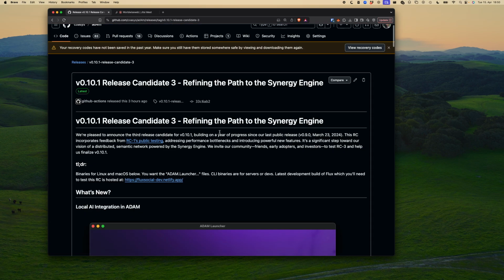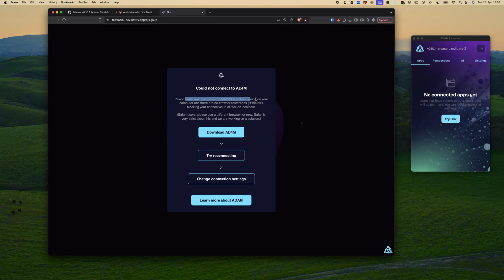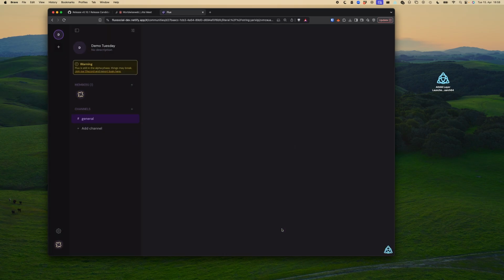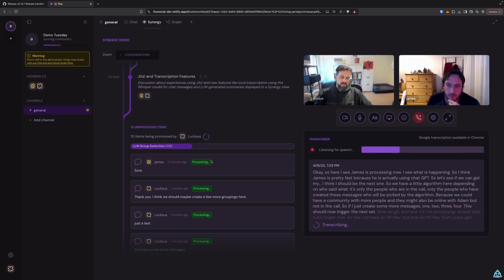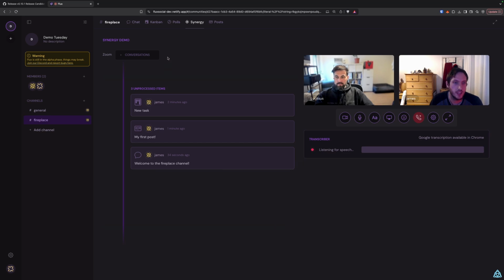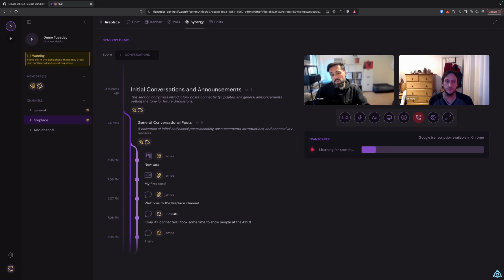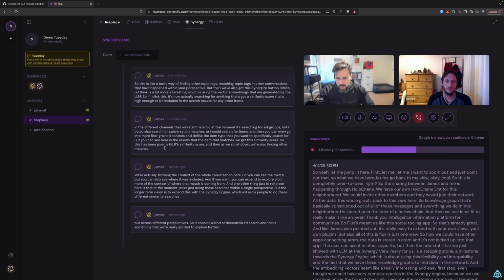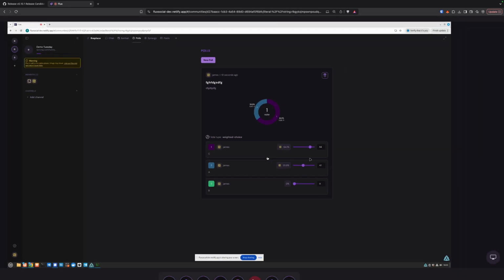ADAM v0.10.1 RC-3 Install Demo: Synergy View, Local AI, and More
Join us for a walkthrough of ADAM v0.10.1 Release Candidate 3, a major step toward our Synergy Engine vision for distributed, semantic networks. In this demo, we showcase:
Easy Install & Setup: Get ADAM running in minutes.

Synergy View: A new interface for navigating semantic connections in your Neighbourhood.

Local AI Integration: Configure privacy-first LLMs and transcription models with ease.

Call Transcription & Summary: Watch Flux transcribe calls in real-time, group topics, and generate summaries using local AI.
Built on Holochain v0.3.6 and powered by Ad4mModel’s batch processing and Prolog optimizations, RC-3 delivers performance and scalability. Try it yourself and help us finalize v0.10.1!